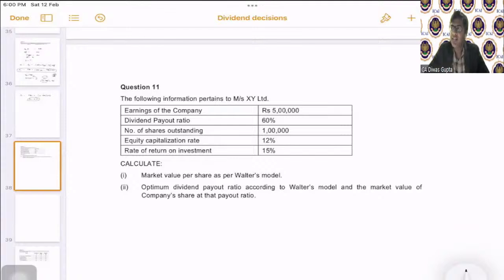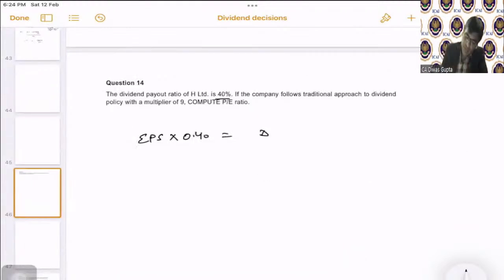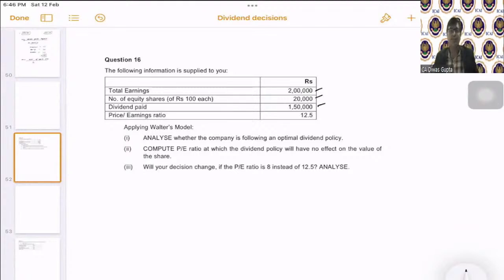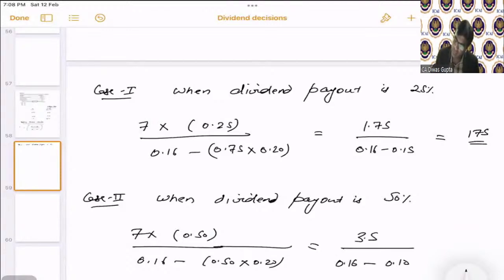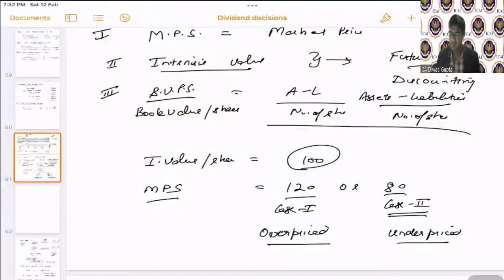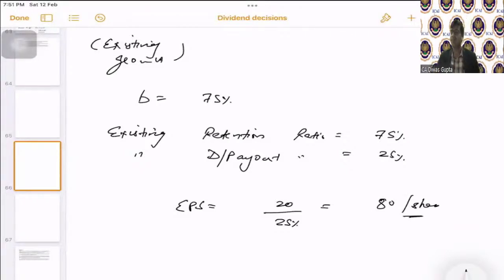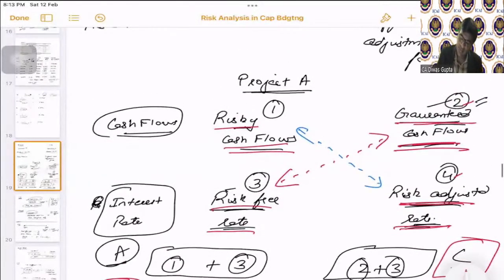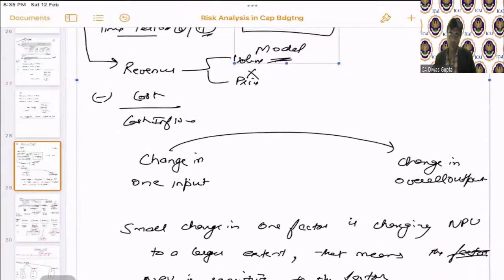Intermediate Paper-8A: FM | Topic: Revision Class- Risk Analysis in...| Session 2 | 12 Feb, 2022